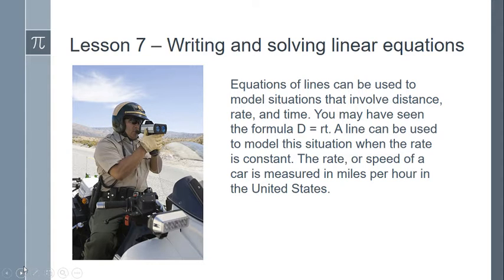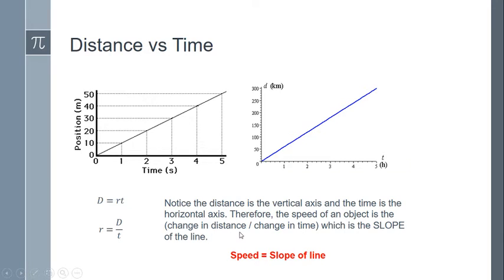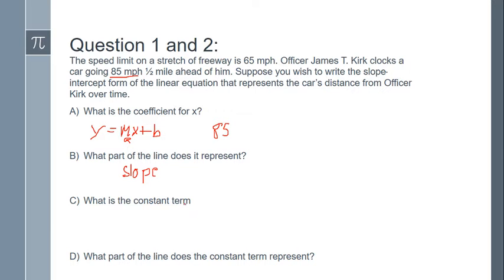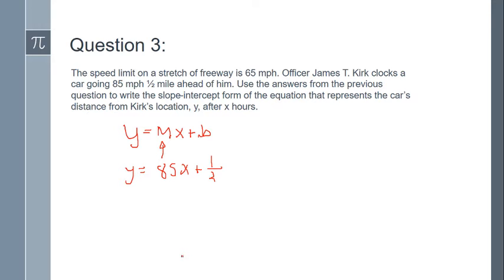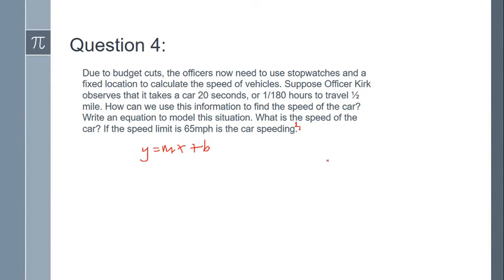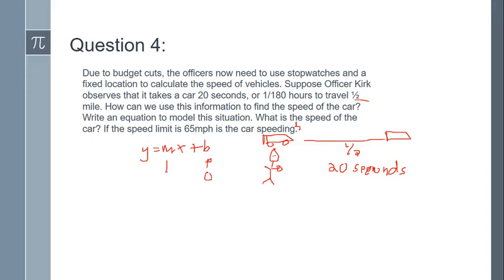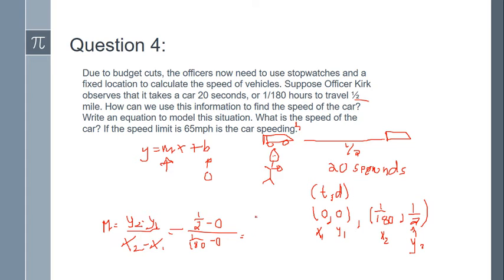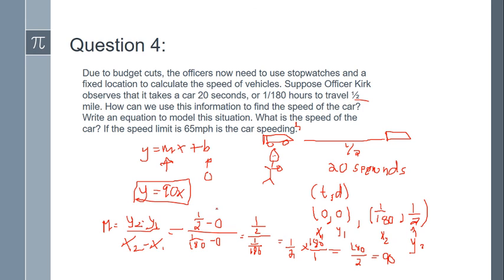Alg 1A P2 Lesson 7